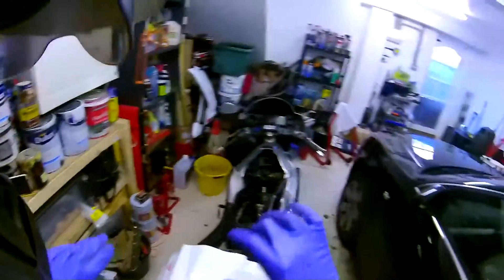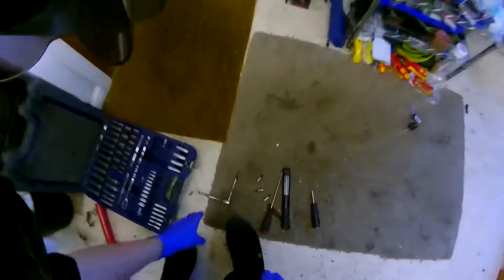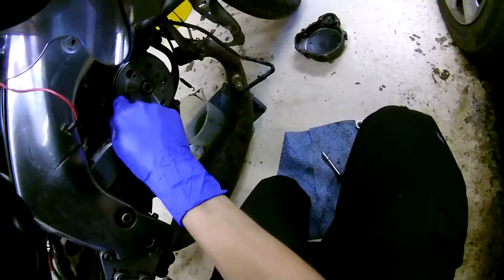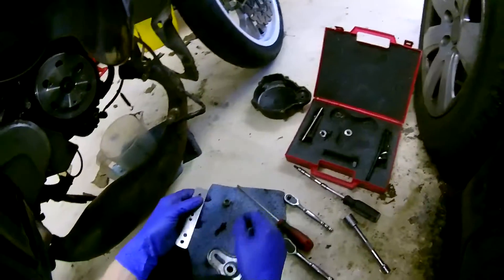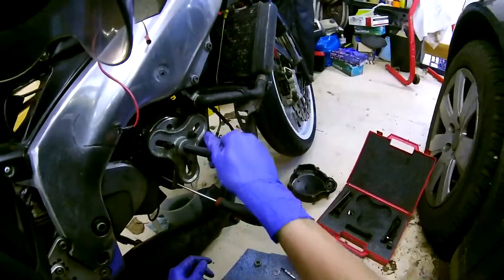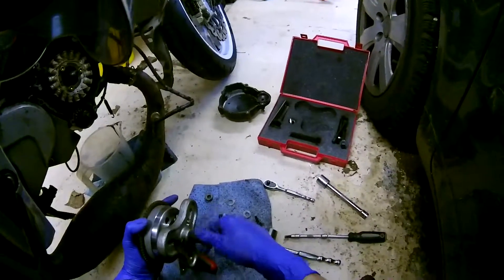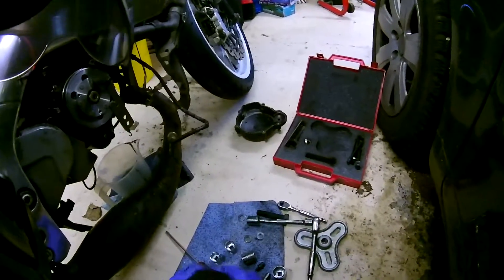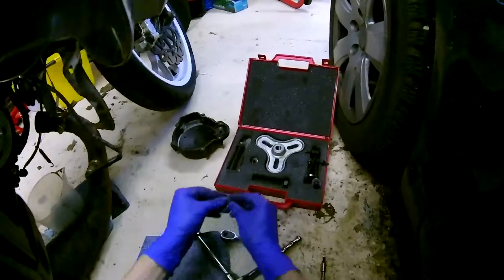Aprilia RS125 - How to remove the flywheel Rotax 122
Prices

- Ready lightened flywheel £45
- Lighten your own flywheel £35
- Flywheel exchange £30